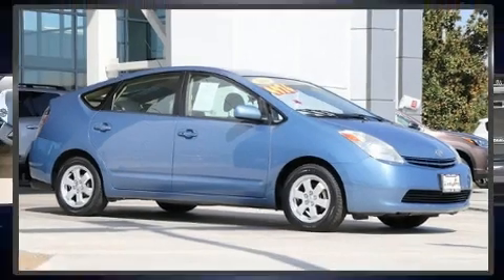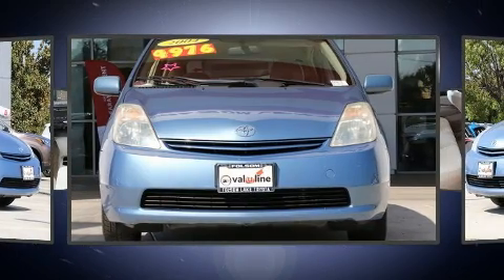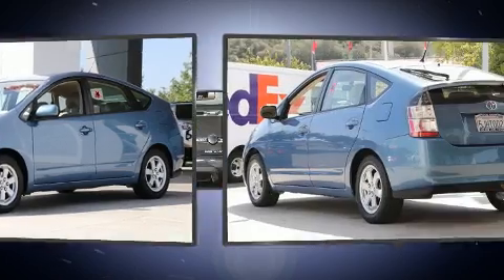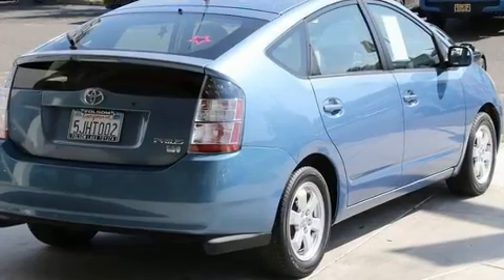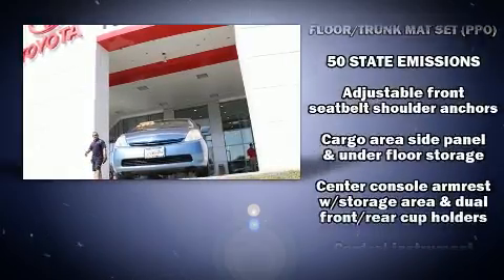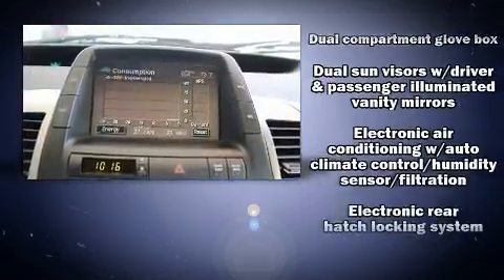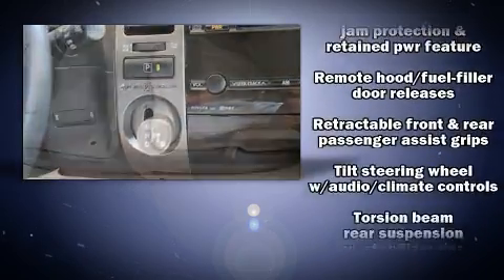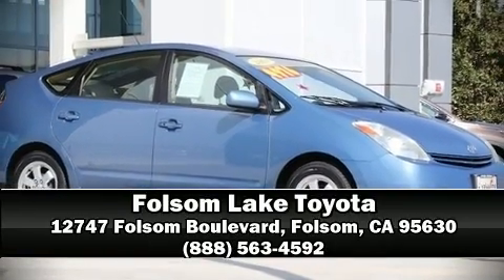2004 Toyota Prius Hybrid* PACKAGE 6. in Folsom, CA 95630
Come test drive this 2004 Toyota Prius. Smooth gearshifts are achieved thanks to the efficient 4 cylinder engine, providing a spirited, yet composed ride and drive. This model accommodates 5 passengers comfortably, and provides features such as: variably intermittent wipers, a trip computer, an outside temperature display, heated door mirrors, power windows, remote keyless entry, and 1-touch window functionality. Toyota also prioritized safety and security by including: dual front impact airbags, traction control, brake assist, a panic alarm, and ABS brakes. This car was designed with safety in mind, allowing you to drive with even greater assurance. A Carfax history report provides you peace of mind by detailing information related to past owners and service records. We pride ourselves in consistently exceeding our customer's expectations. Stop by our dealership or give us a call for more information.